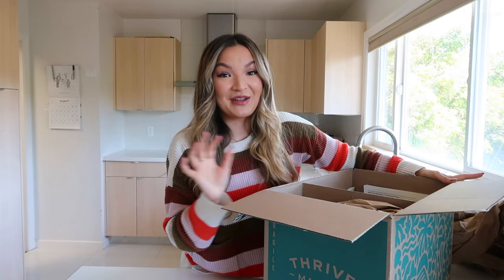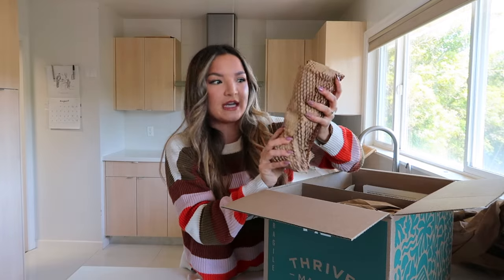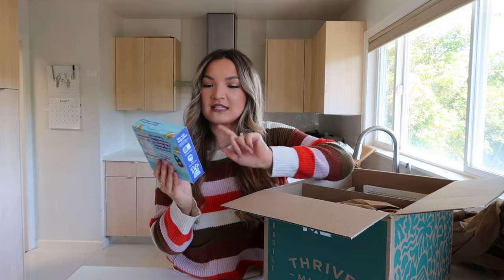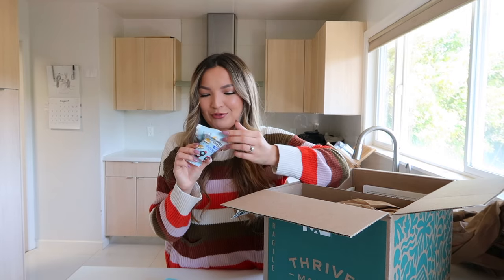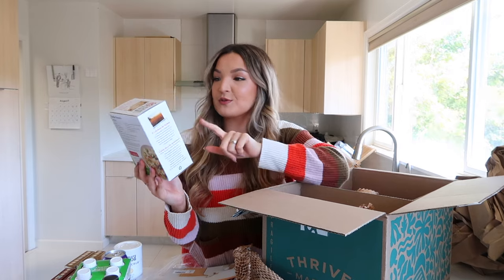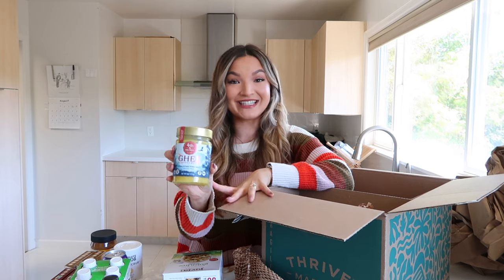Is Thrive Market Worth the Membership?? Thrive Market Review (unsponsored)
In today's video I try @ThriveMarket  and provide my full unsponsored review. Thrive Market is a member based online grocery store. Let me know what you think!

For Mail :)
Rachel Schmidt

Follow Gary (my puppy)
Instagram ▻ @thatgoldengary
Tik Tok ▻  @thatgoldengary

CAMERA USED

Hi! I am so happy you are here! On this channel, we try fun new things and uncover if they are actually worth the money.

unsponsored thrive market review, not sponsored thrive market, thrive market haul, how to use thrive market, is thrive market worth it,